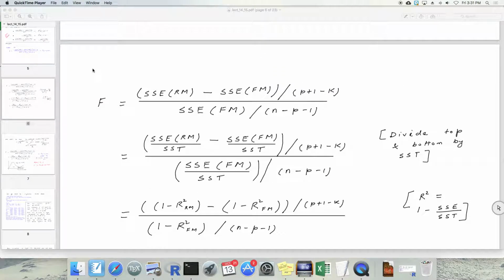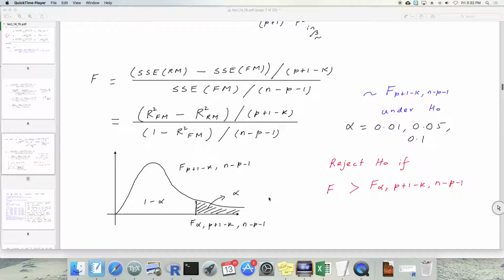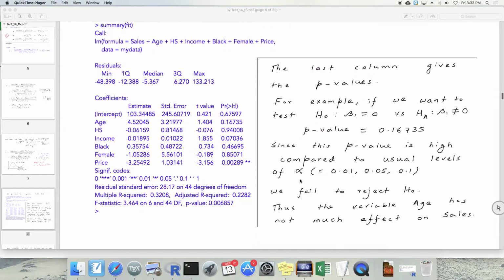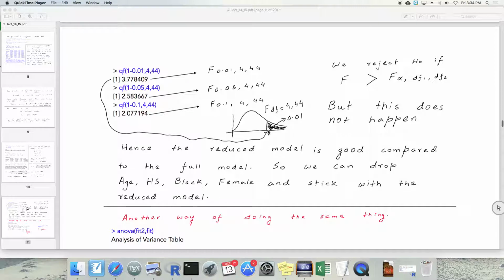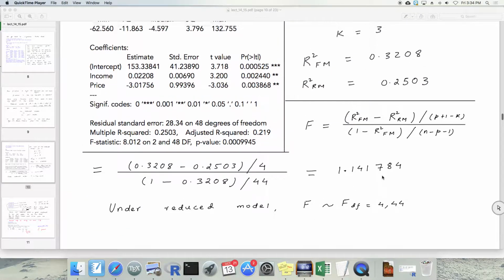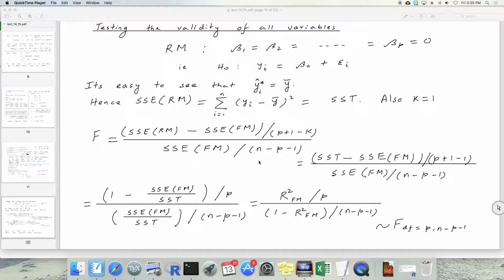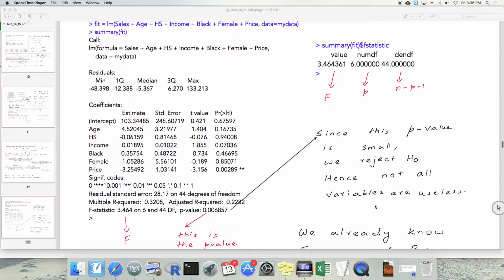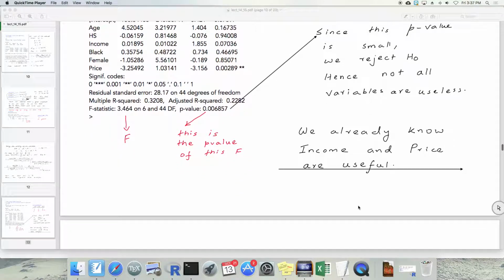lect15 extra part1